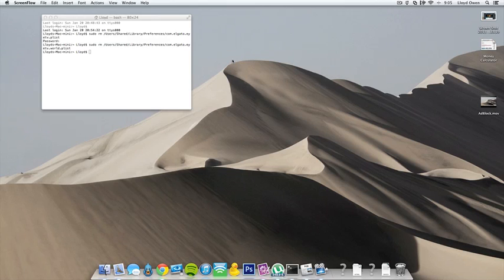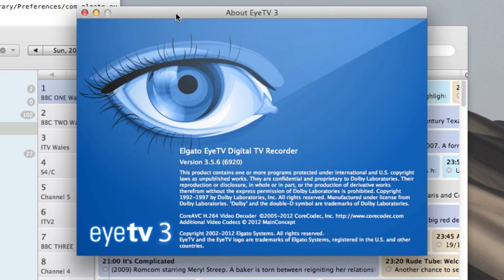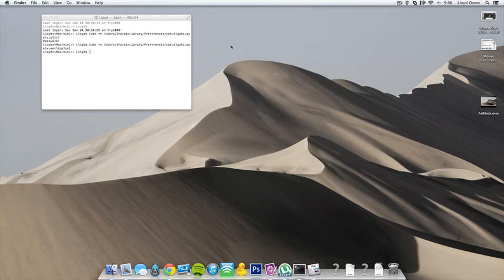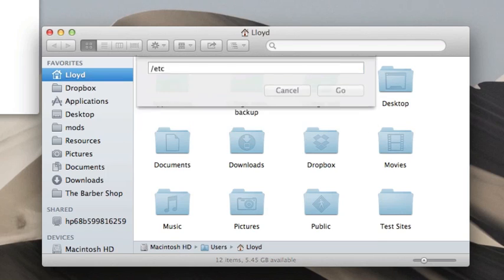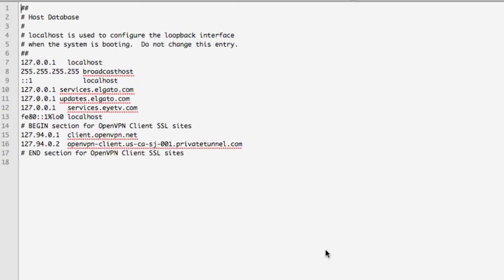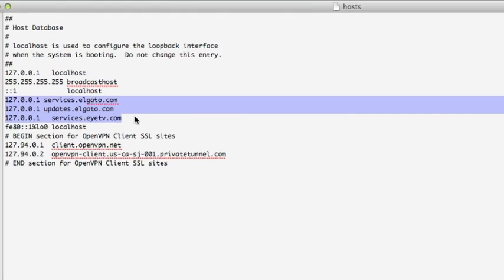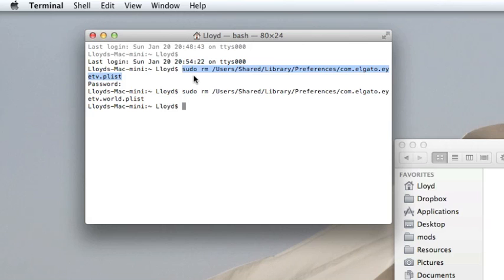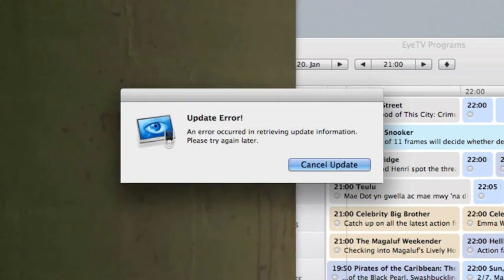[Free] EyeTV 3.5.6 - Mac - Hack - Block Activation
Here I'm showing you how to block EyeTV from invalidating your serial codes. So you can have the latest EyeTV for free :) It's easy once you know how to do it.

Here are the commands you need for terminal:

"sudo rm /Users/Shared/Library/Preferences/com.elgato.eyetv.plist"
and
"sudo rm /Users/Shared/Library/Preferences/com.elgato.eyetv.world.plist"

Here is the serial you need:
MHTYD-8G5MJQU-PLPNCSP-JS2DHQR

Enjoy - Any questions just ask. I tried to make it simple :)